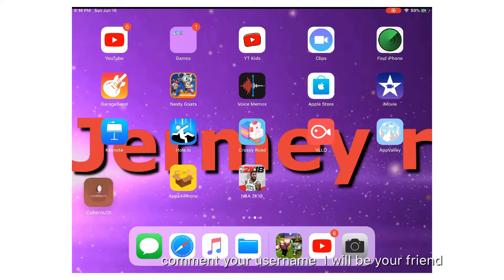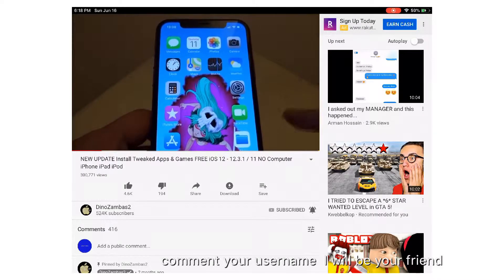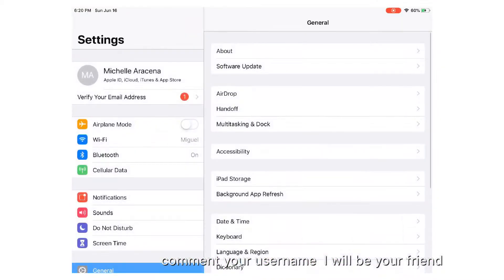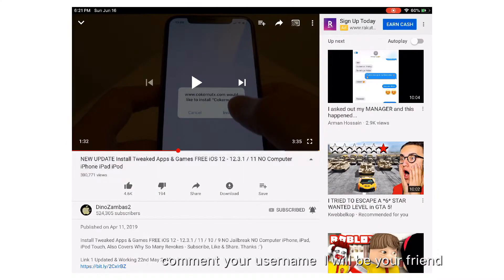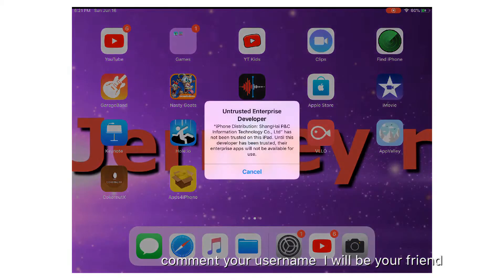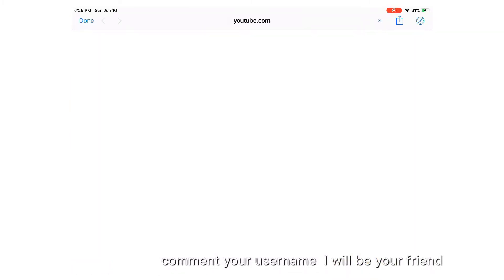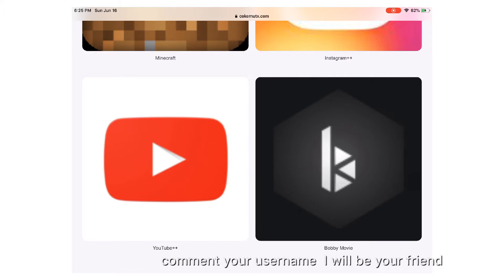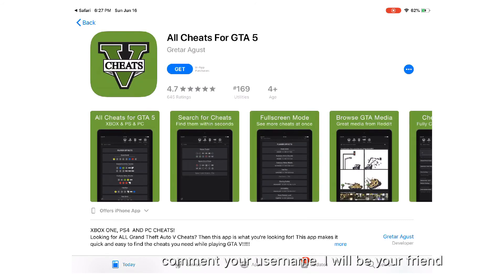How to get free games 2019